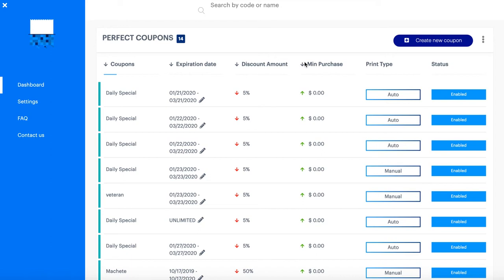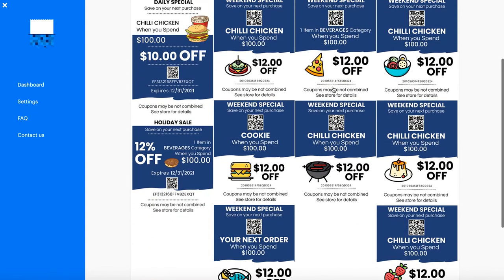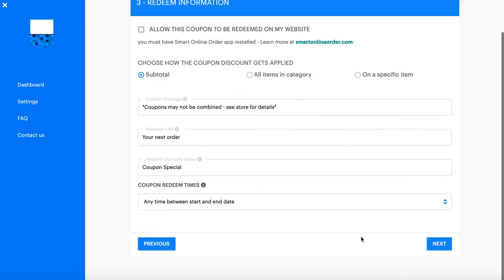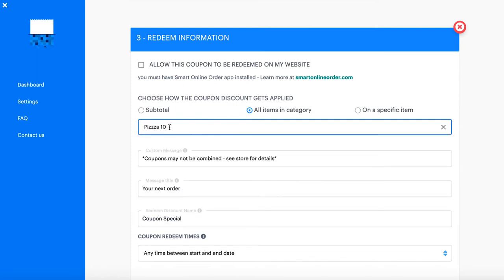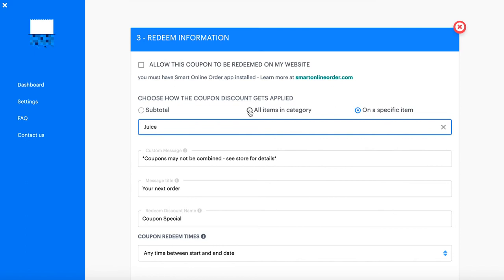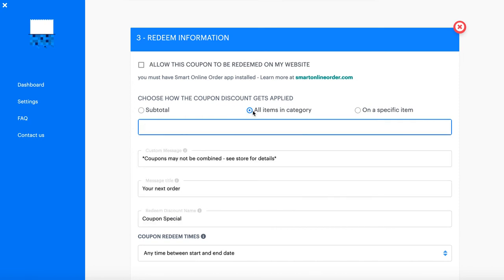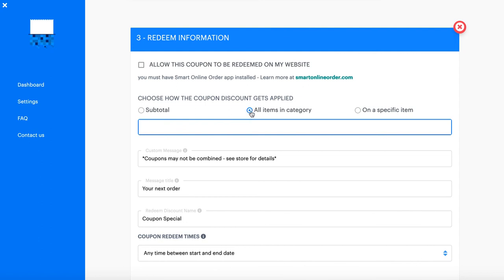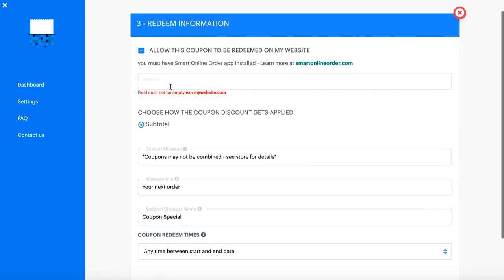How to use the Perfect Coupons Dashboard for Clover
In this video you will learn how to use the Perfect Coupons Dashboard